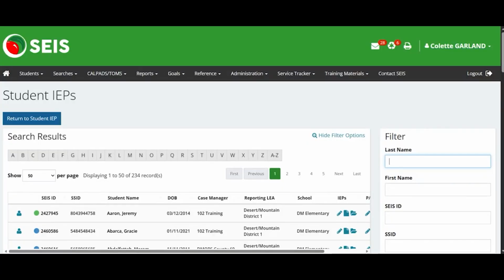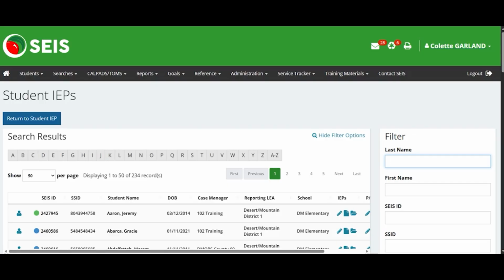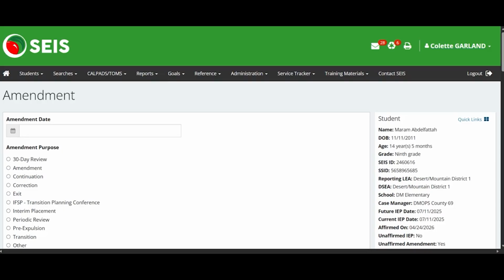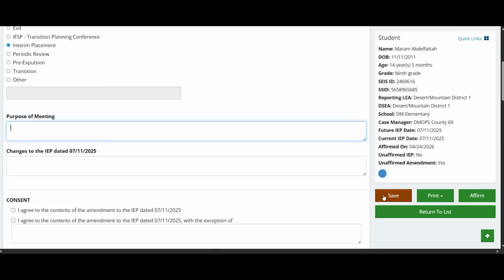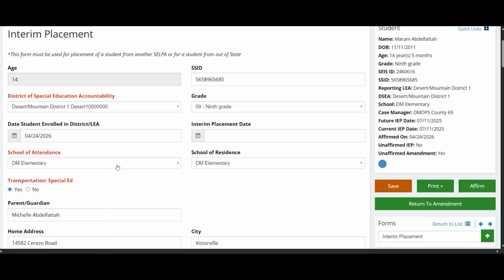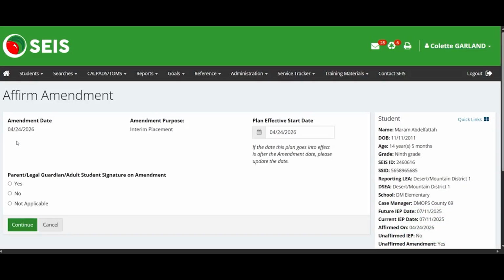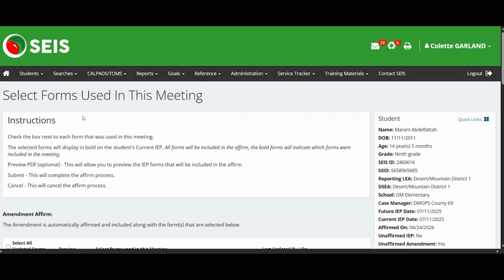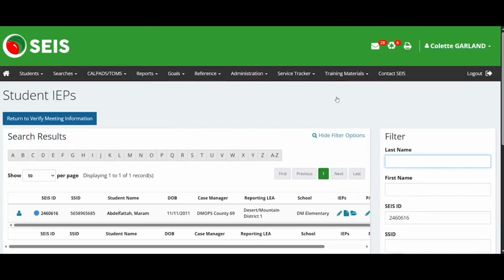Interim Placement Process